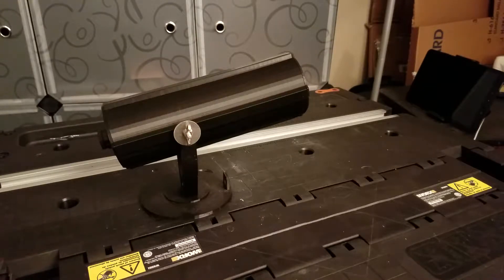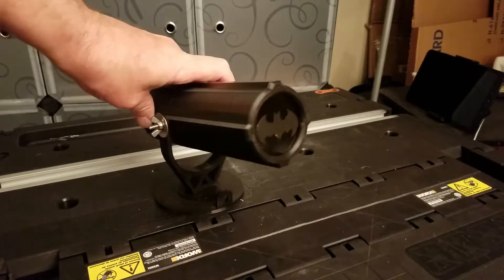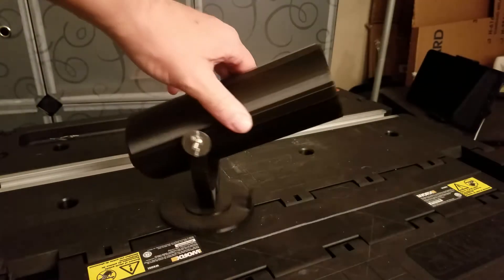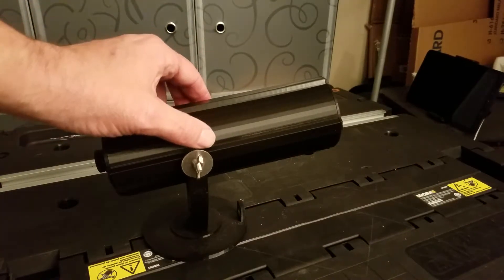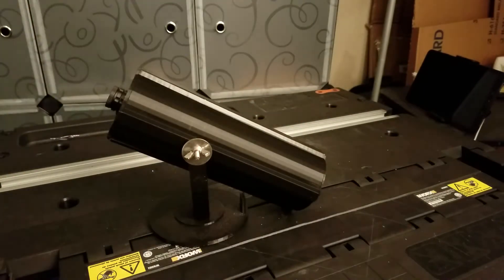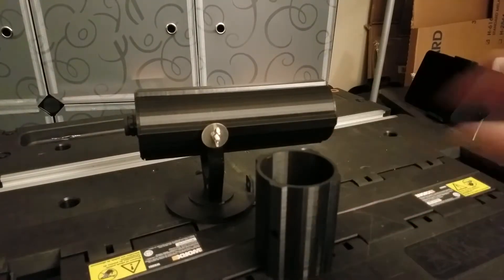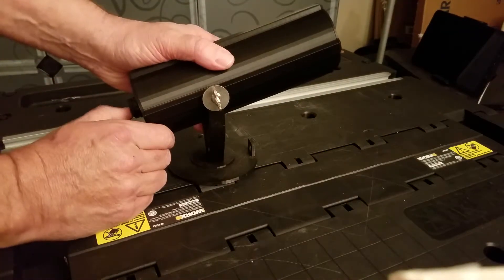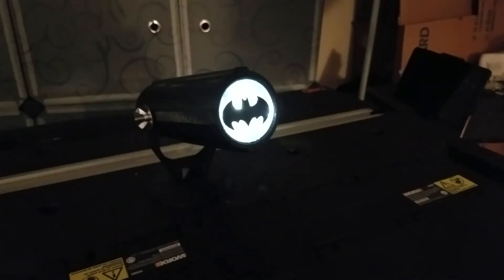3D printed Batman signal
This is a list of parts that I use for the bat signal. 3/16 in by 1 inch Fender washers. 8 - 32 Wingnuts. 8 - 32 by 1 in machine screws.